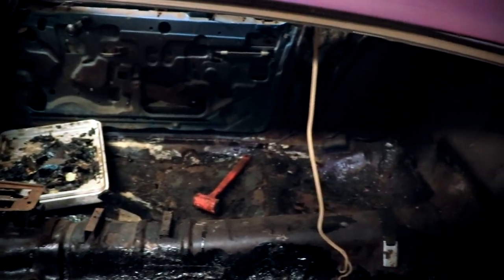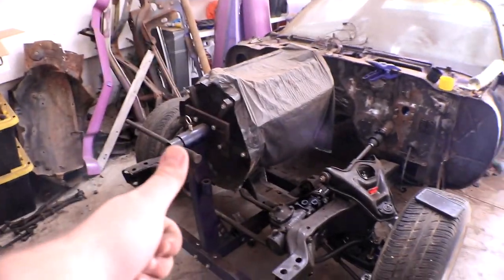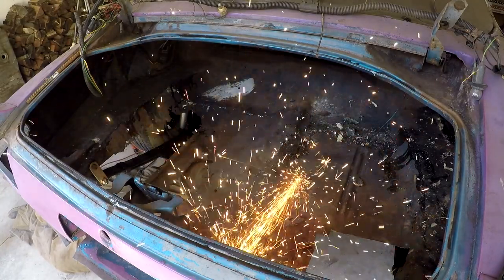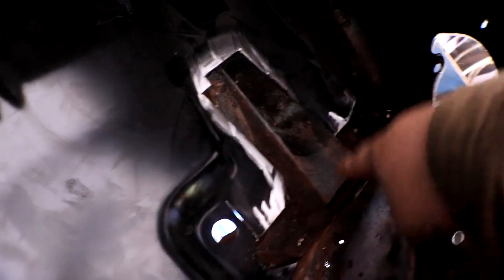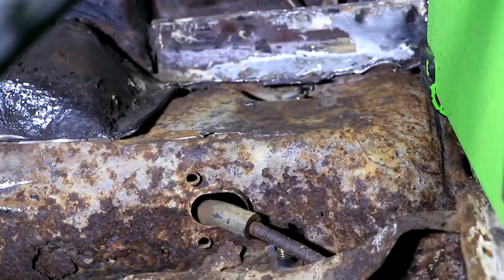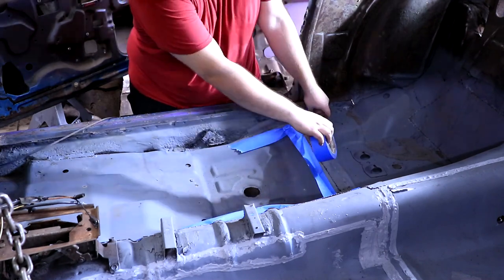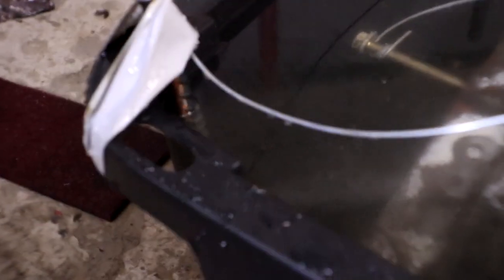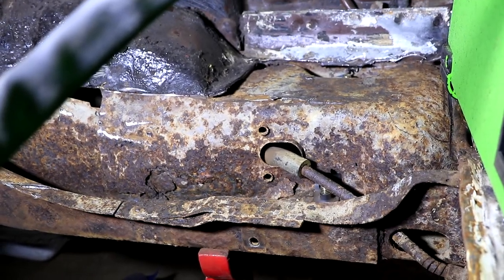Restoring a 1975 Camaro Dirt Track Racing Car... with NO experience | Part 1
Welcome to the first episode of my 1975 Camaro restoration series! In this video, I’ll take you through the initial steps of restoring this rusted-out Camaro that was once a dirt track racing vehicle. This classic car has seen better days—it’s covered in rust, has a rough history, and was even stuck in a flood, but I’m determined to bring it back to life. If you love classic car restorations, DIY projects, or just watching an underdog car get a second chance, this series is for you!

In this episode, I share the backstory of how I bought this 1975 Camaro in Kentucky, where it was left abandoned and in rough shape. Despite having zero car repair experience, I decided to take on this challenging project to give the car to my mom as a surprise gift. Along the way, I learned how to weld, discovered how to clean the engine block using electrolysis, and began transforming this beat-up car into something special.

1975 Camaro restoration, DIY car restoration, how to restore a rusty car, dirt track Camaro, Camaro stuck in flood, learning to weld for car repair, electrolysis engine cleaning, rust removal Camaro, Camaro body panel welding, car restoration for beginners, Camaro history, classic car rebuild, restoring a Camaro for my mom, dirt track race car, restoring a flood-damaged car, how to clean an engine block with electrolysis, Kentucky Camaro buy, restoring a rusty classic car, classic muscle car rebuild, welding for beginners, no experience car repair, DIY engine cleaning